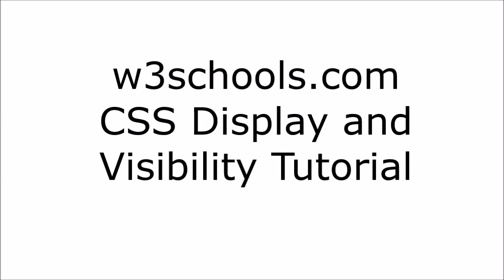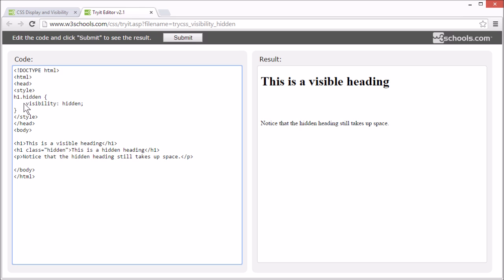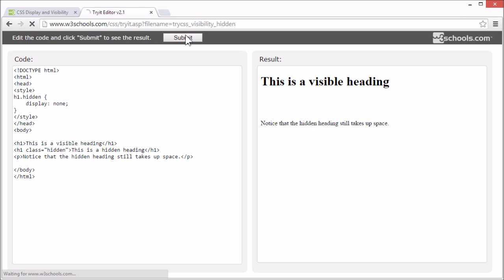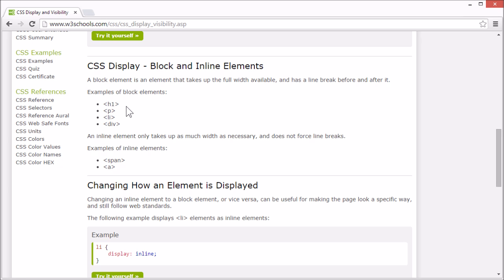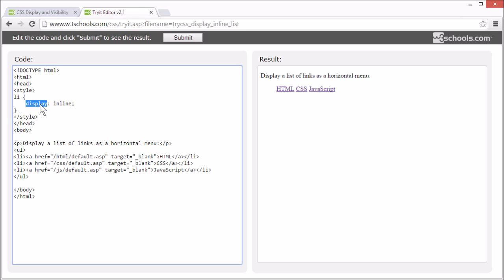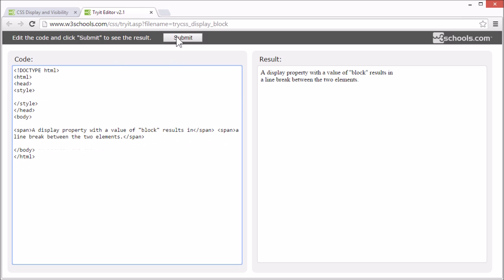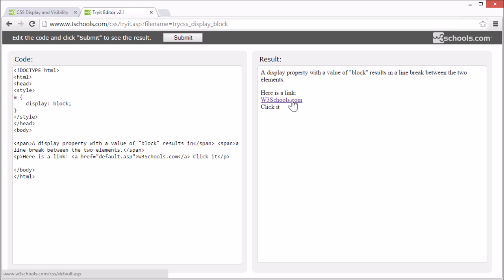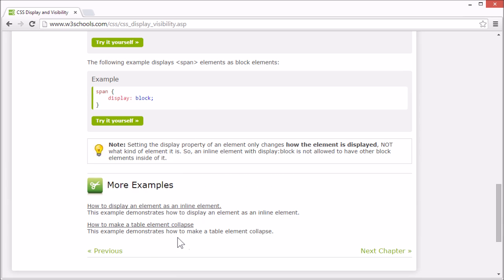W3Schools CSS Display and Visibility Tutorial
Video tutorial from the CSS Display and Visibility chapter of the CSS tutorial on w3schools.com